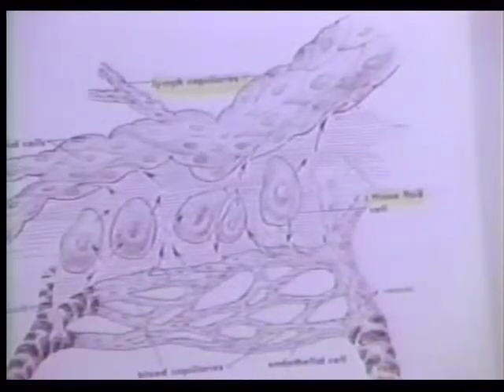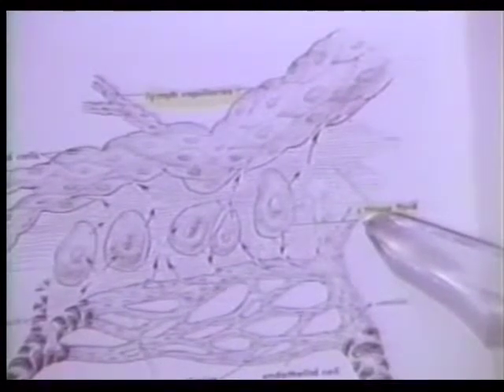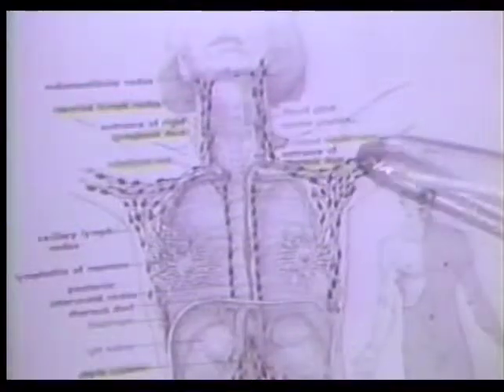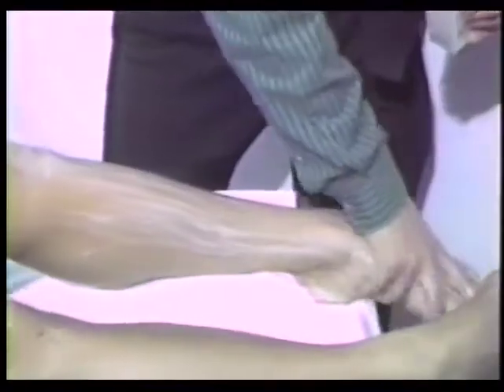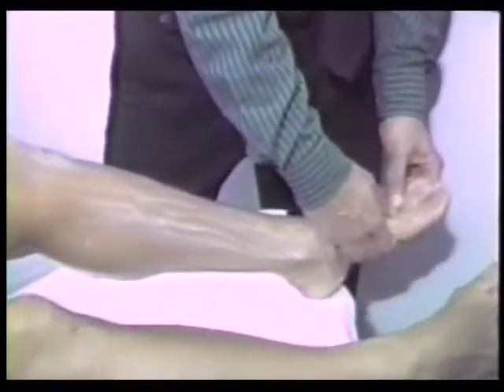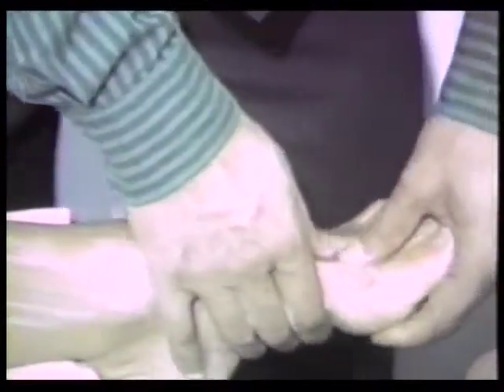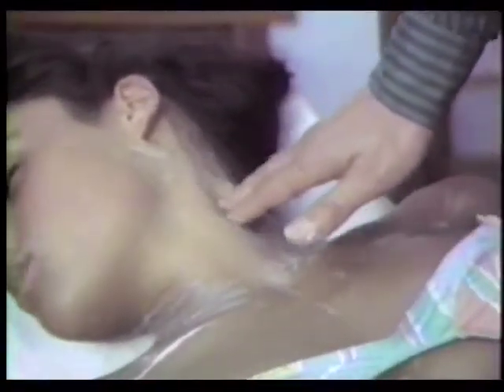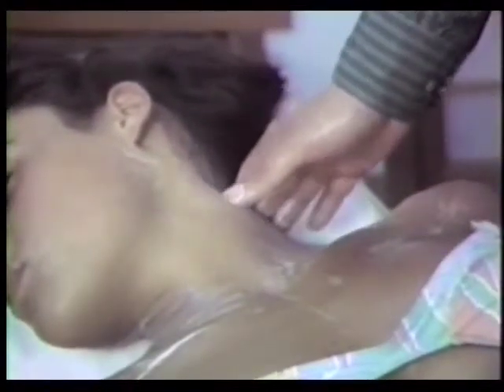Lymphatic Massage Preview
Learn the ancient healing technique from India that reduce cold and flu symptoms. For a dvd, audio or e-book with photos of "Lymphatic Massage" go